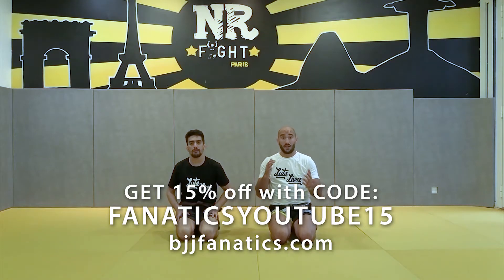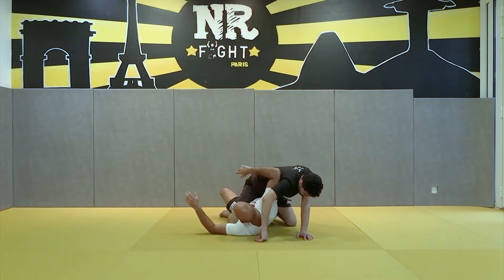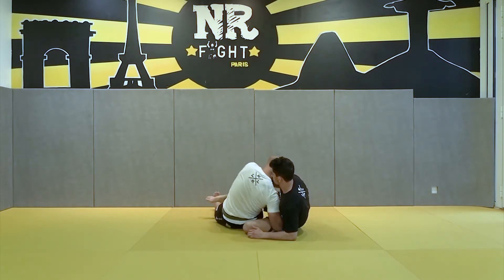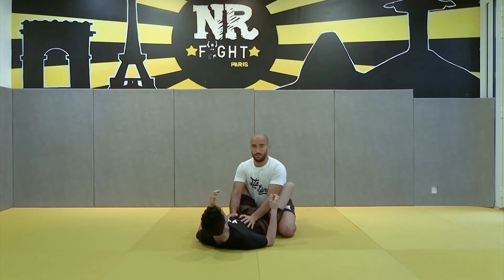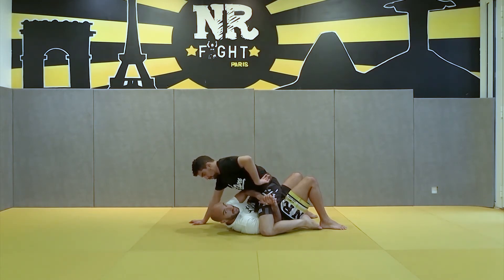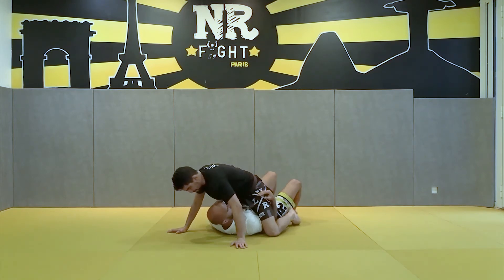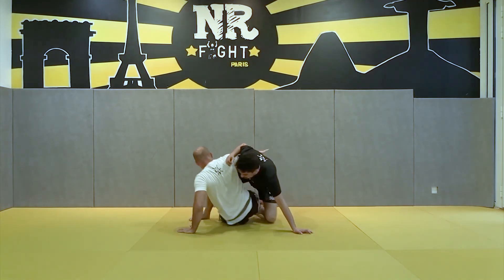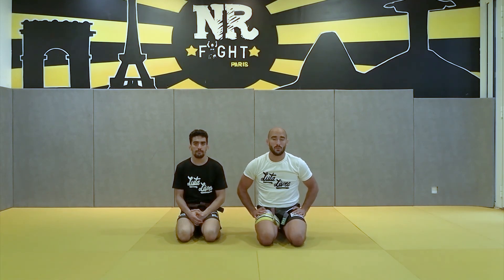Riskiest Jiu JItsu Escapes by Nicolas Renier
RISKIEST ESCAPES

This Jiu Jitsu training video teaches all about the riskiest escapes.

Nicolas Renier is a highly regarded Luta Livre combat athlete and coach.  This is an excerpt from his new series NO GI FOR KIDS available exclusively at BJJFanatics.com.